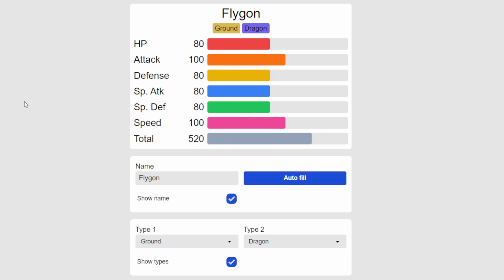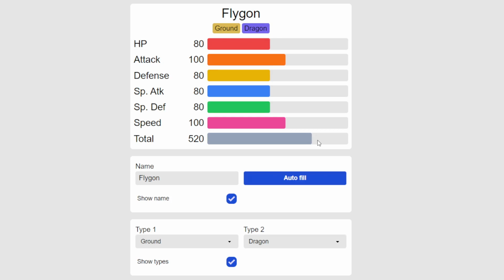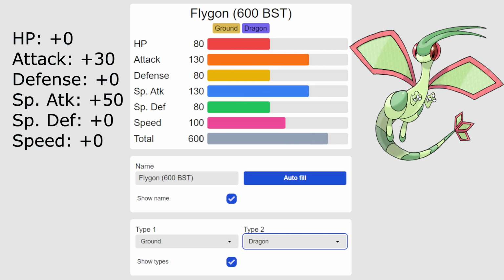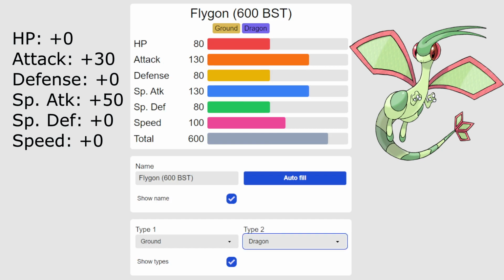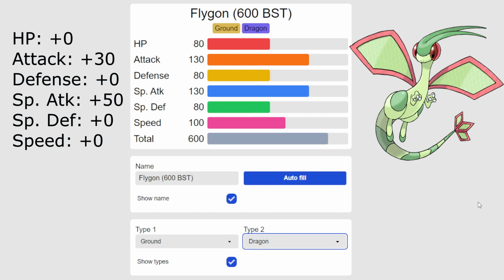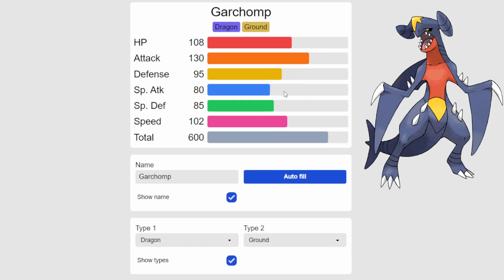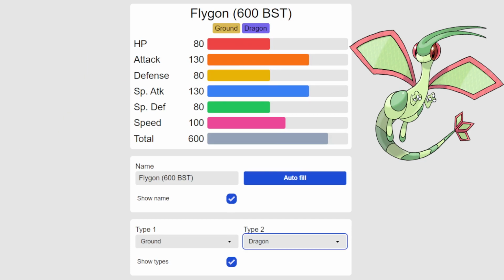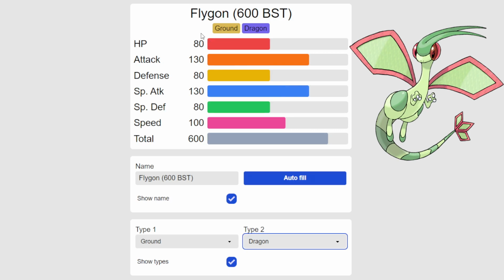Buffing My Favourite Pokemon to Pseudo Legendary | Flygon